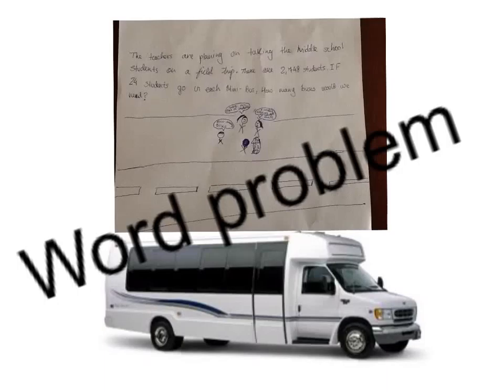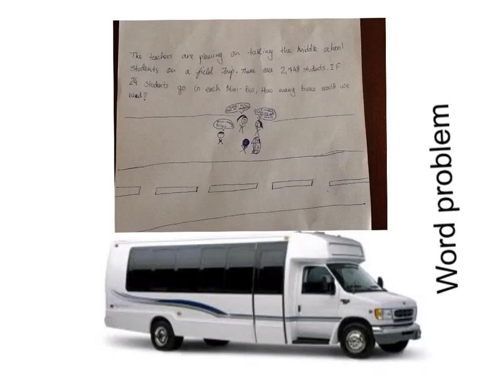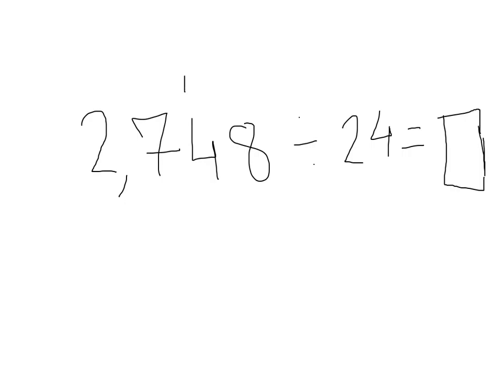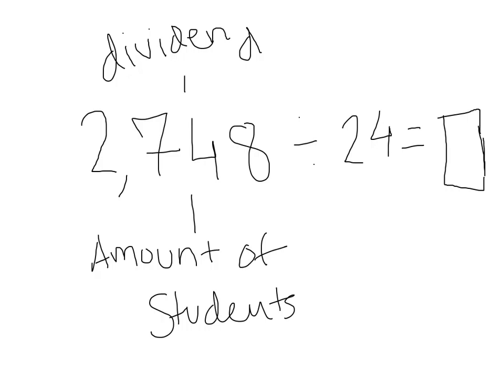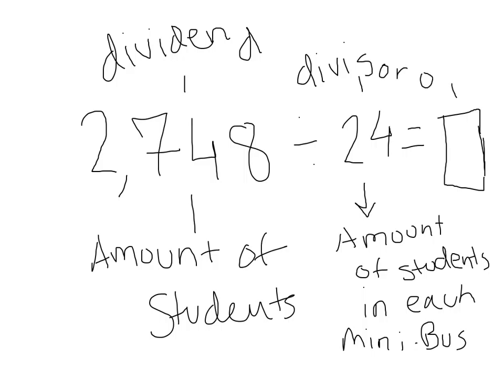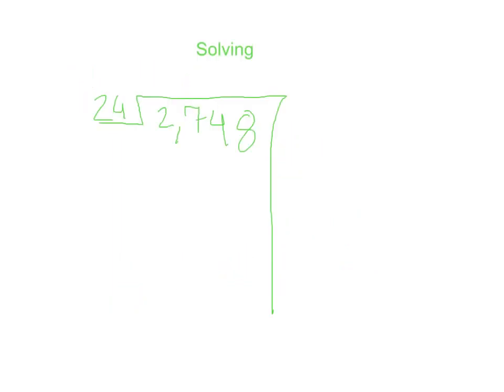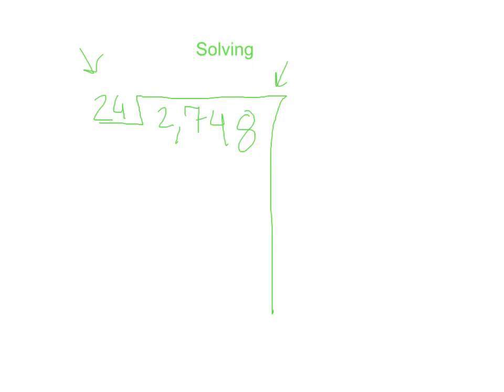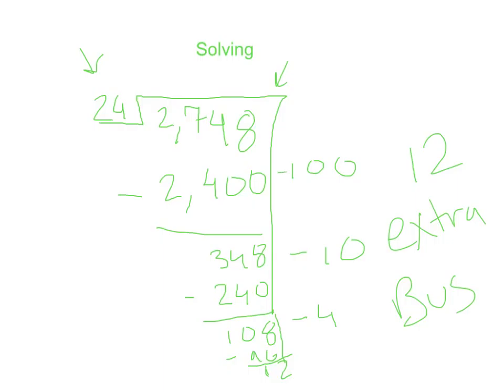Surya grouping video